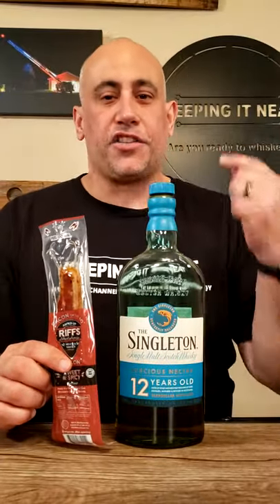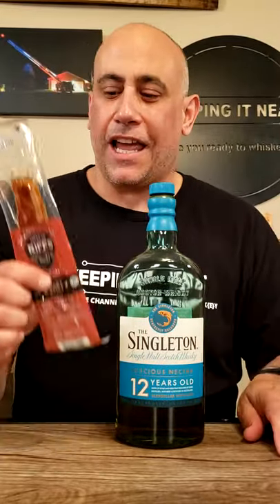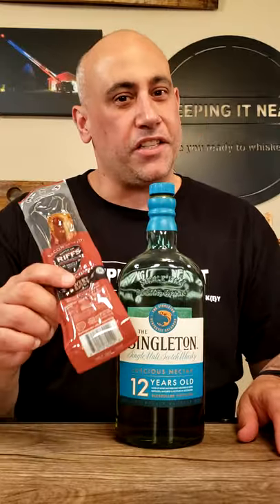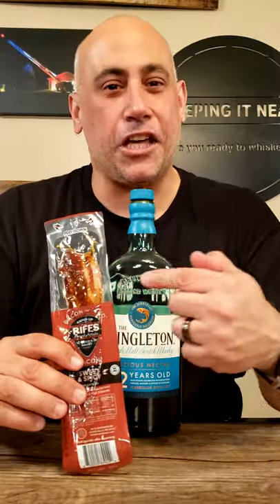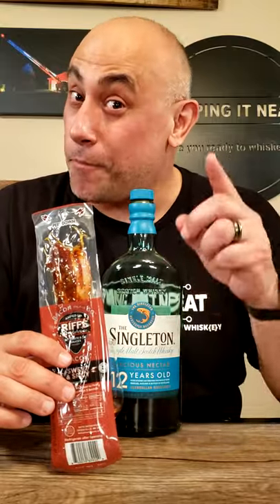Weird Whiskey Pairing- Riffs Bacon on the Go & The Singleton 12 yr. Scotch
We pair Riffs Bacon on the Go & The Singleton 12 yr. Scotch and see if it's a winner.